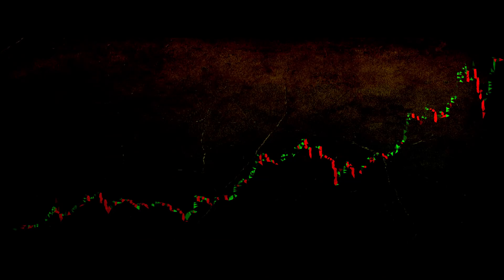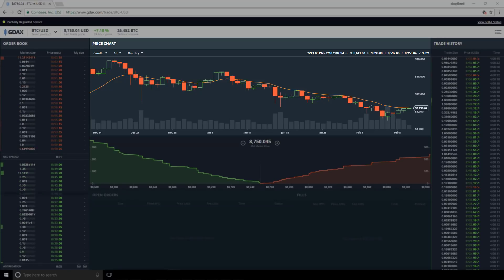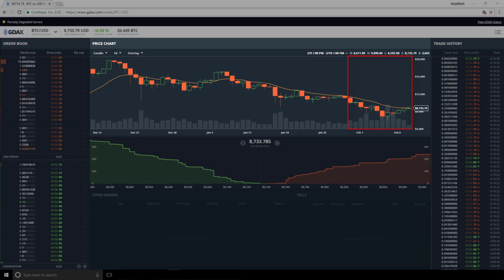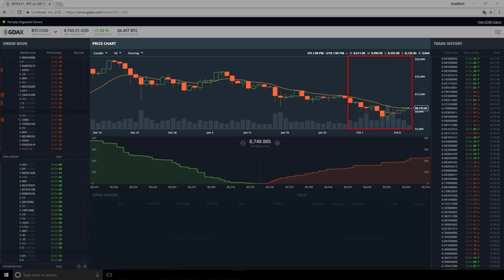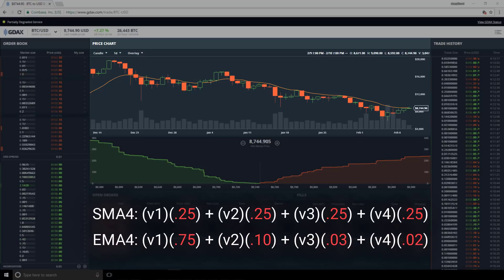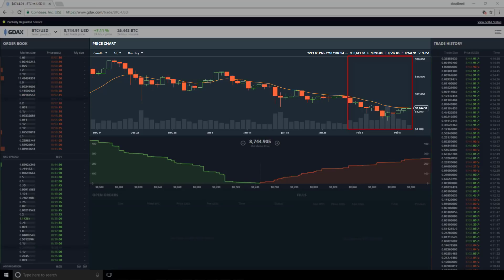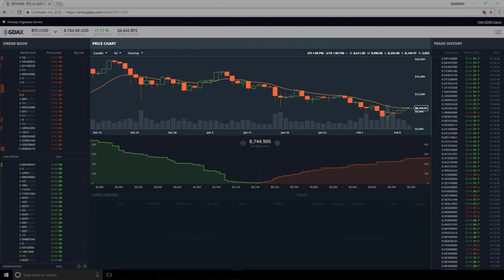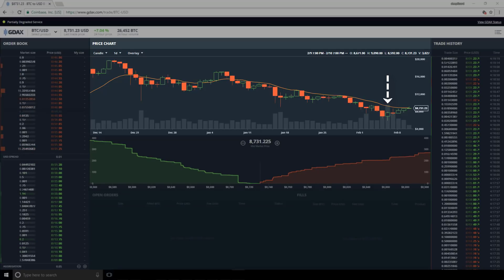Moving average explained | EMA12 and EMA26 on Coinbase Pro - GDAX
A moving average is a general method of summarizing numerical values over time. We have already seen that candlesticks summarize prices over time giving us ohlc values for each period, and moving averages are combined with candlesticks to give us another value for each period.

🕒🦎 VIDEO SECTIONS 🦎🕒

00:00 Welcome to DEEPLIZARD - Go to deeplizard.com for learning resources
00:30 Help deeplizard add video timestamps - See example in the description
09:41 Collective Intelligence and the DEEPLIZARD HIVEMIND

❤️🦎 Special thanks to the following polymaths of the deeplizard hivemind:
Tammy
Mano Prime
Ling Li